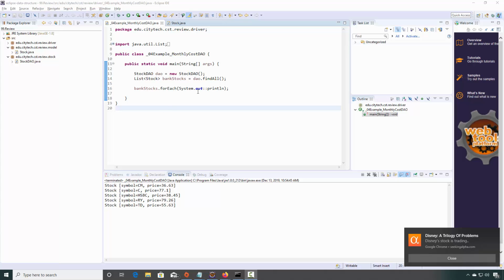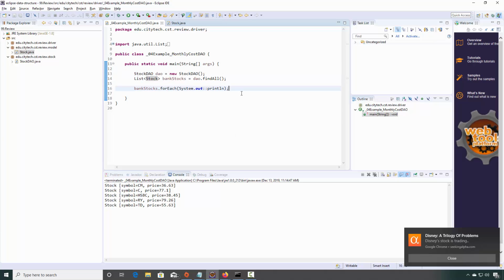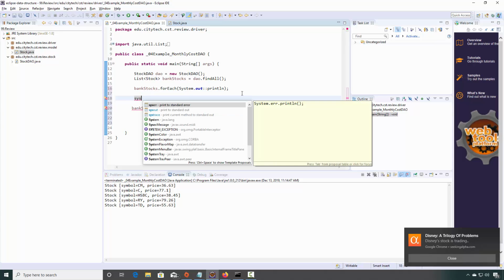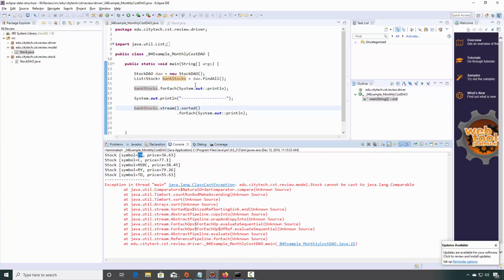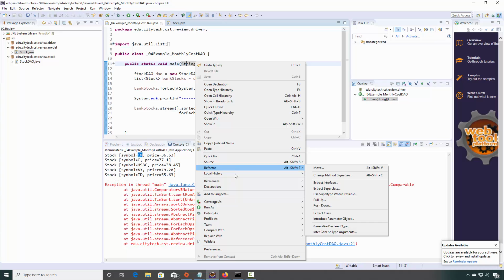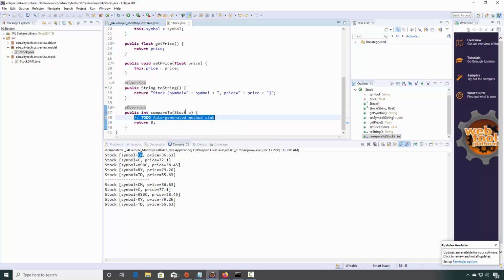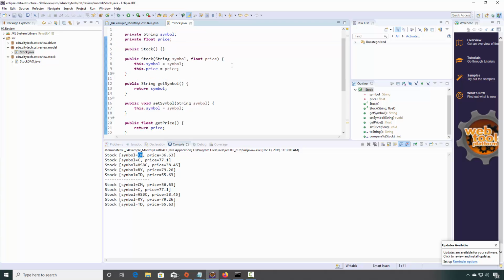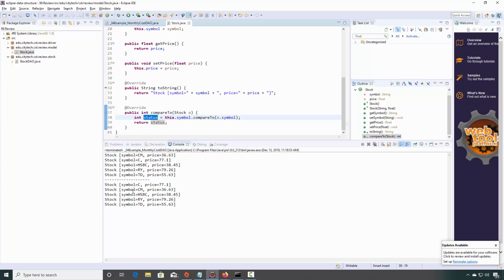DSF 05 SortingData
Sorting a model